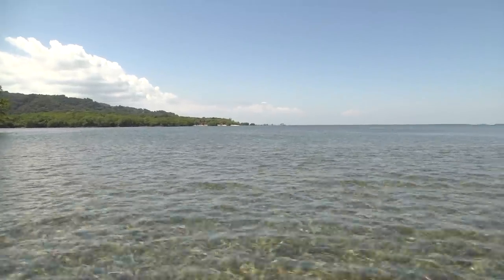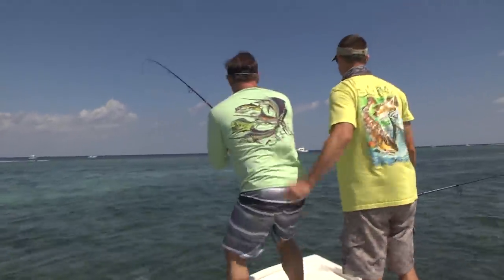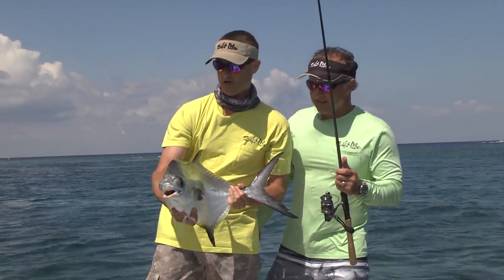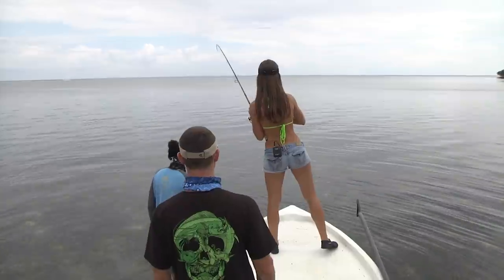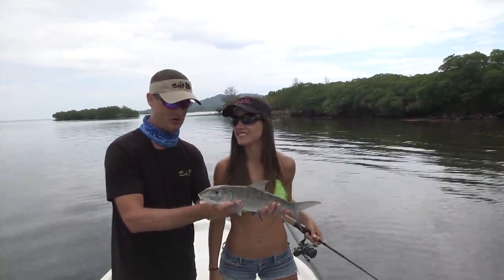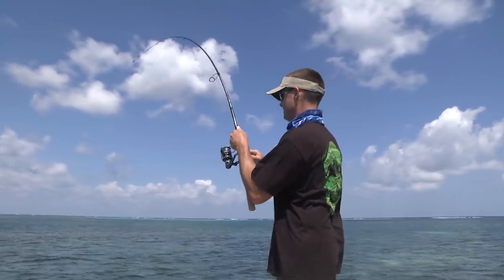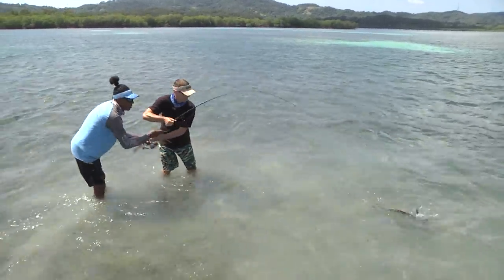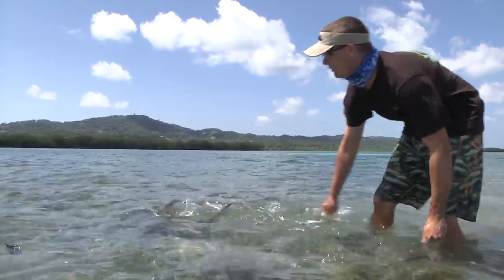Sight Fishing for BONEFISH & PERMIT on the flats of Roatan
Join the Salt Life team in Roatan, Honduras as they search for permit & bonefish on the flats. 4K